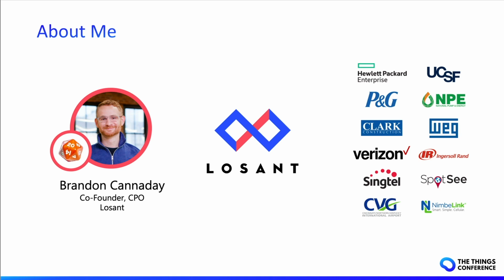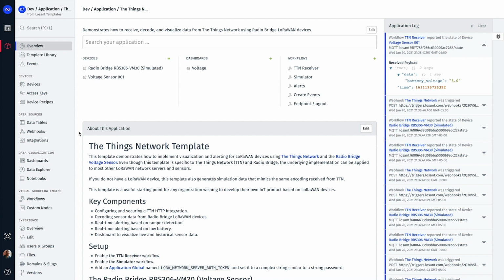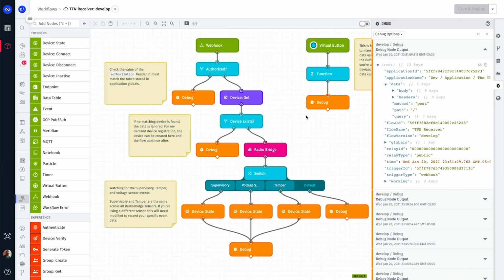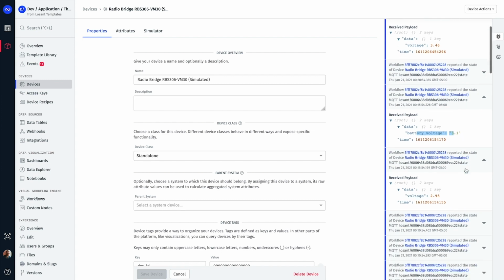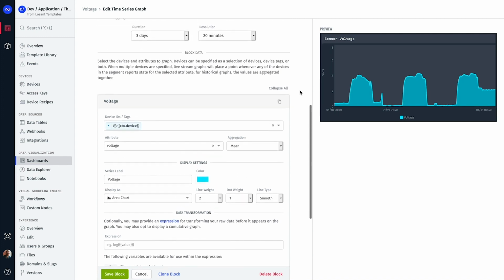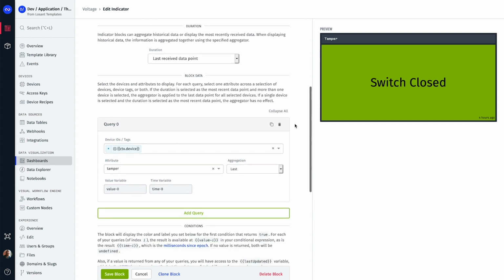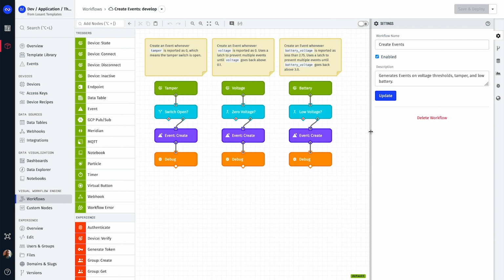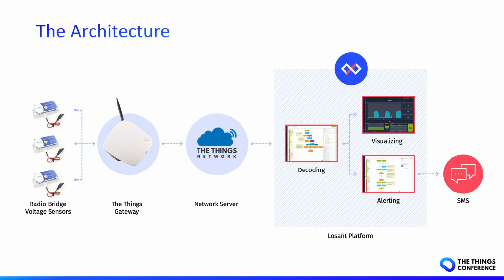16. Visualizing and Alerting for LoRaWAN Sensor Data - Brandon Cannaday (Losant)